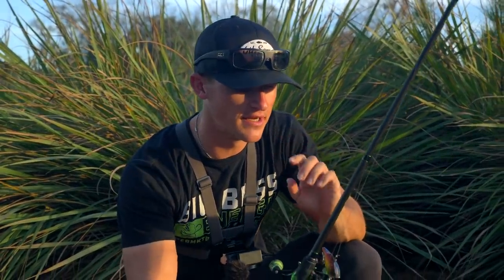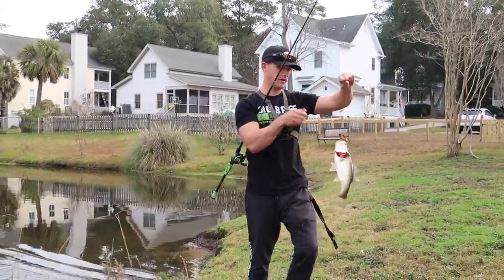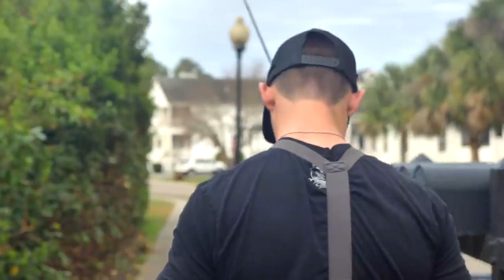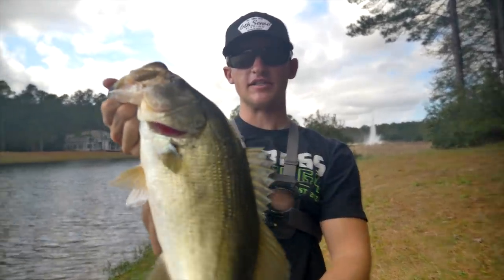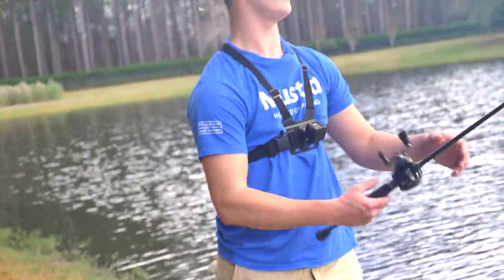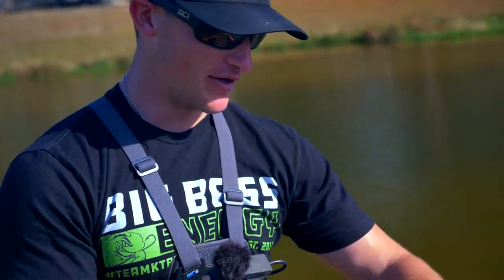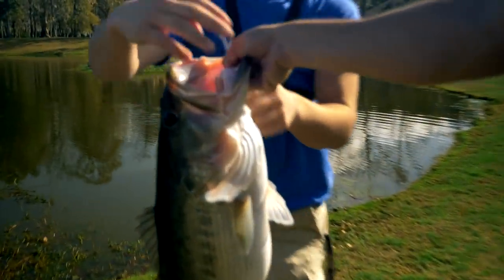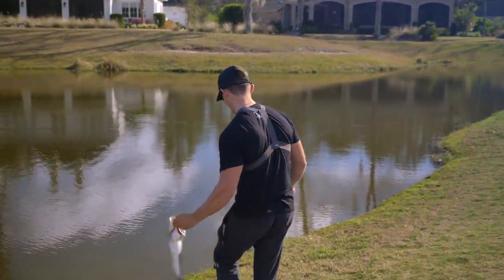Catching TROPHY Bass While Bank Fishing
In this bass fishing video we go bank fishing for trophy bass at a new pond! Bank fishing for trophy bass is always a blast especially if you know they're in the pond. Do you go bank fishing? What's the biggest bass you've caught while bass fishing? Have you gone trophy bass fishing? Have you caught a trophy bass while bank fishing? Let me know if you like these bass fishing videos / bank fishing videos. Also leave your feedback on the bank bass fishing videos / trophy bass fishing videos. Now lets go catch some trophy bass while bank fishing!

Mark's Instagram - @golocofly

Code - KickBassSuper6